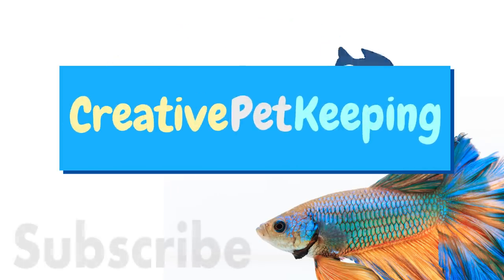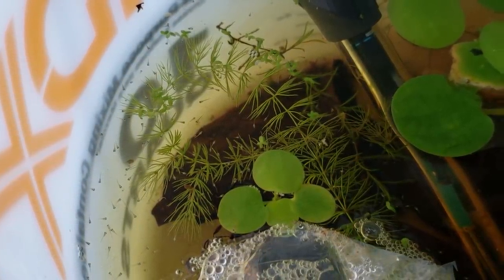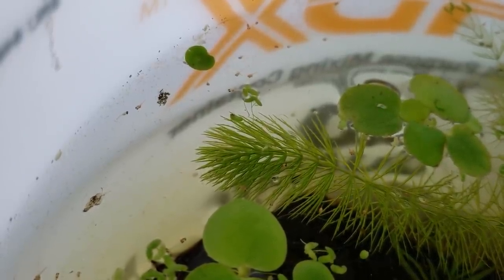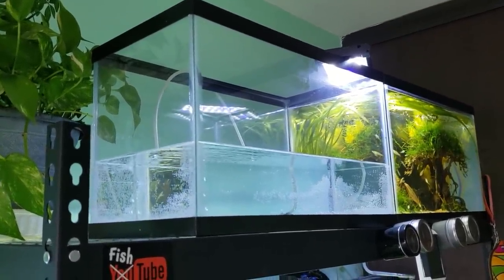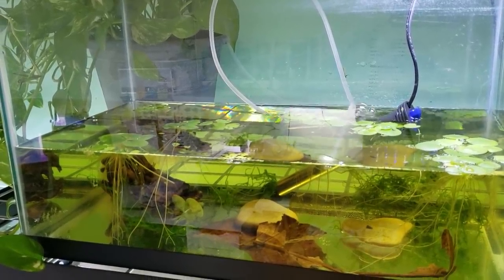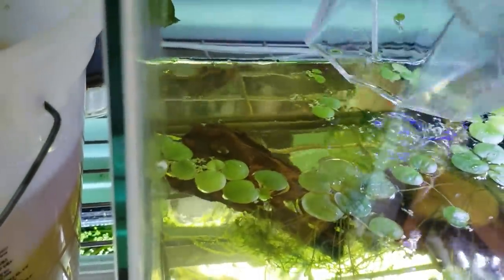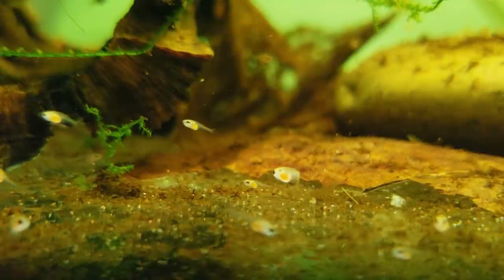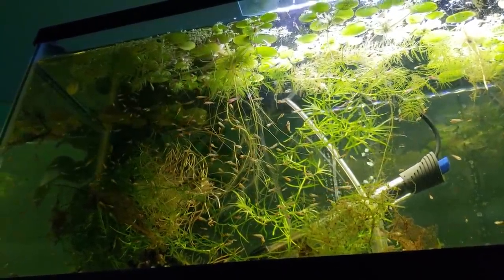Breeding Bettas in a BUCKET | MY BIGGEST SPAWN YET!!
I finally had success at breeding my pair of betta fish (domestic betta splendens) and I tried a new method. I have seen some people breed bettas in a bucket but I have never tried it myself. Turns out that it worked really well and I liked it! The downside is that I was not able to observe my fish spawn and film it like I usually do. The baby bettas are so cute though! I'm glad to be raising them again!
Have YOU tried this betta breeding method before?

TIMESTAMPS:
0:00 - Intro
0:38 - Betta Spawn in a BUCKET SETUP
1:08 - Betta Fry Hatched in Bucket
1:48 - Feeding LIVE Baby Brine Shrimp
2:40 - Naming the SPAWN
3:08 - Adding more water to the bucket
3:36 - Setting up the Baby Betta Grow-Out Tank
5:45 - Moving the baby bettas to their grow-out tank
6:30 - Baby Betta Fry in Grow-out Tank Eating BBS

We LOVE the quality of care their animals receive! All livestock go through a 30-day quarantine before they are sold to the public.